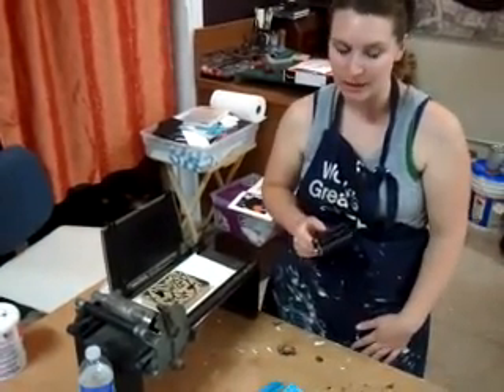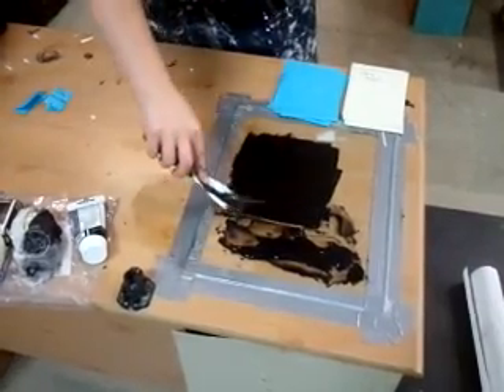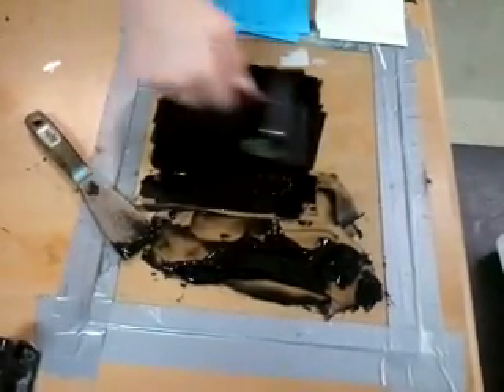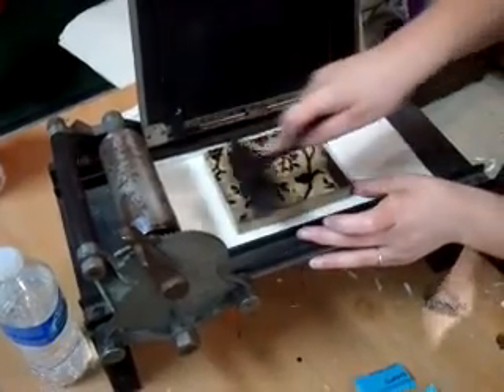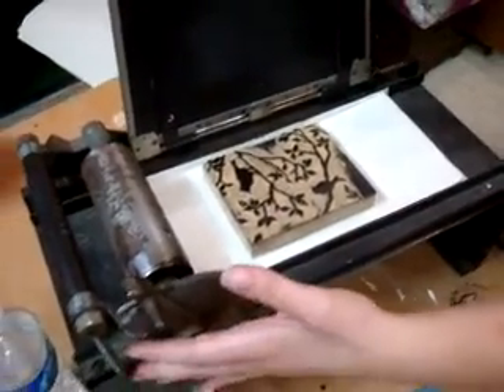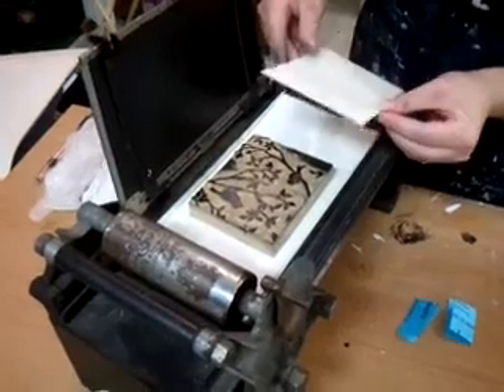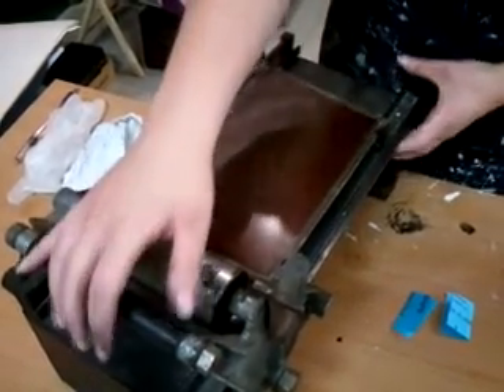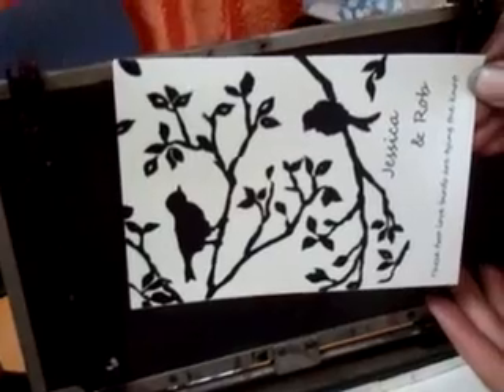How to Print a Linoleum Block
Inking and printing a small linoleum block with an antique proof press.